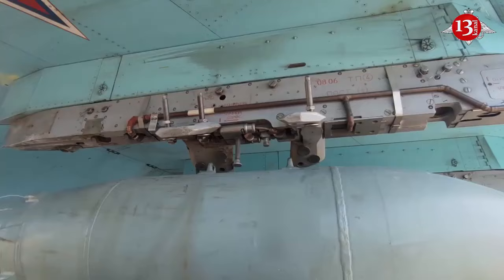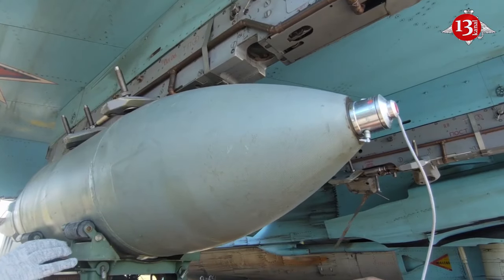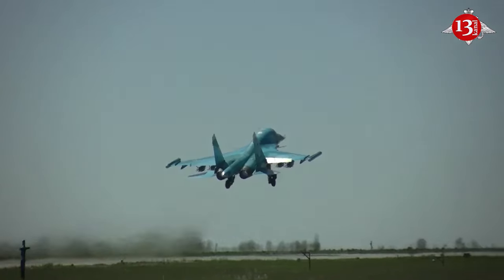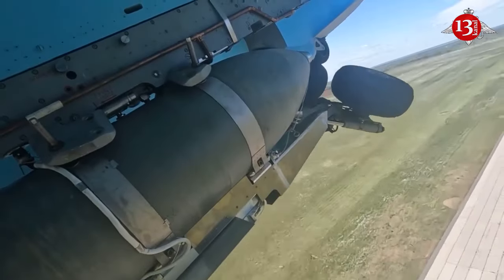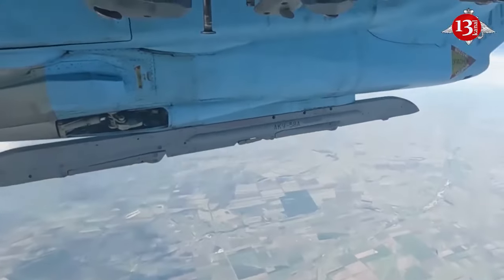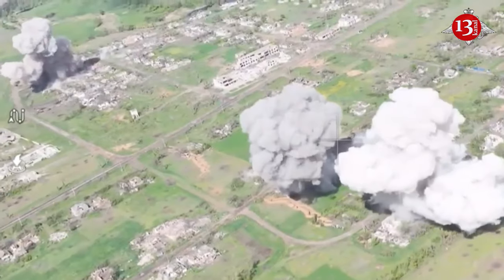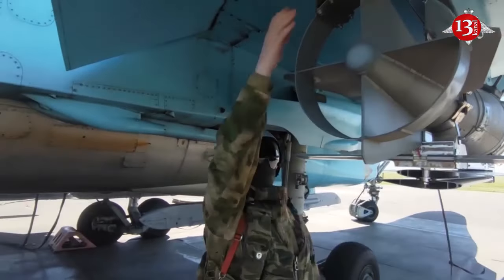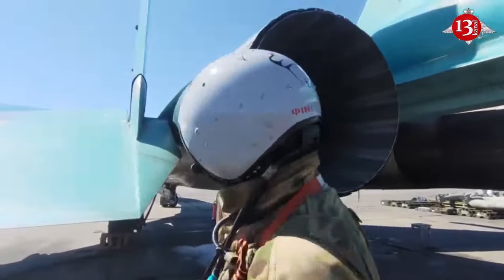Cheap but destructive: Russian glide bombs are destroying cities in Ukraine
Russia is increasingly using glide bombs - cheap but highly destructive munitions - to advance its offensive in Ukraine, writes the BBC . Thus, in just a week, more than 200 such bombs were used to shell Volchansk, and Ukrainian President Vladimir Zelensky said that 3,000 such bombs were dropped on the country in March alone.
"Glide bombs are created by adding folding wings and satellite navigation to old Soviet bombs. They are cheap but destructive," the publication writes.
As the BBC notes, Russia is able to stockpile glide bombs in large quantities because they are relatively easy to produce.
“The explosive part is essentially an ordinary iron free-fall bomb, of which Russia has hundreds of thousands left over from Soviet times,” says British military expert Justin Bronk. “They are equipped with retractable wings that move apart after the bomb is released, allowing it to glide over much greater distances.”
At the same time, the satellite guidance system attached to them allows you to target a stationary position with relatively high accuracy.
The bomb mechanism gives the Russians much of the functionality of a multimillion-dollar missile at a fraction of its cost, Bronk said.
So, according to his calculations, in addition to the Soviet bombs, of which the Russians have plenty, are added gliding kits, which are mass-produced and quite simple from a mechanical point of view, meaning that the cost of one weapon could be anywhere from 20,000 to 30,000 dollars.
At the same time, the destruction that glide bombs produce is unusually great, and turns even well-fortified Ukrainian positions into vulnerable targets.
"Because glide bombs create a much greater explosive power, they are more likely to cause collapses or loss of life even in fairly well-fortified positions. Powerful explosions also have serious effects on the human body," the publication writes.
At the same time, Bronk notes that intercepting bombs in mid-flight is not a viable solution due to their huge number, and the Ukrainian Armed Forces in this case will quickly exhaust all available air defense ammunition.
The only solution is to hit the planes that drop them, either in flight or on the ground. As for the second option, this involves significant risks, since the missile launchers could be spotted by Russian drones and hit by ballistic missiles.
The remaining option is to use long-range missiles or drones to strike Russian air bases - this is the method Ukraine is using. However, this decision is also not without problems, since the United States - the largest supplier of military aid to Ukraine - prohibits Kyiv from using any of its weapons systems on internationally recognized Russian territory.